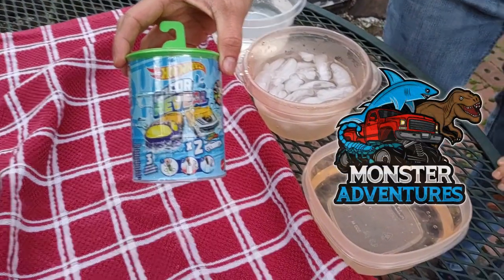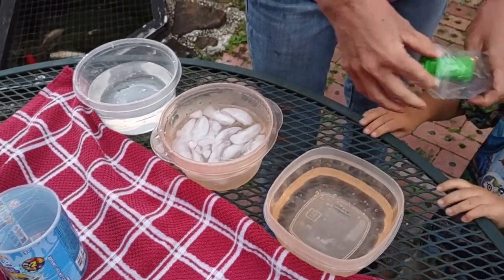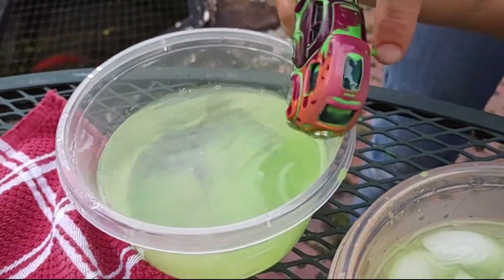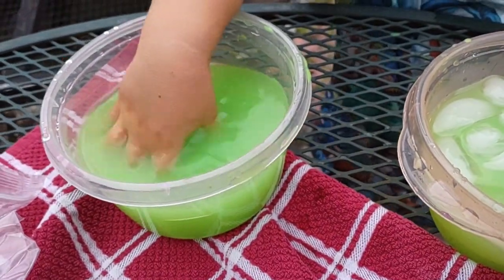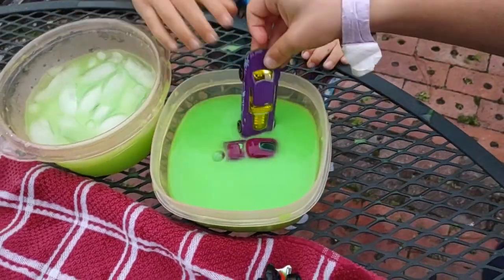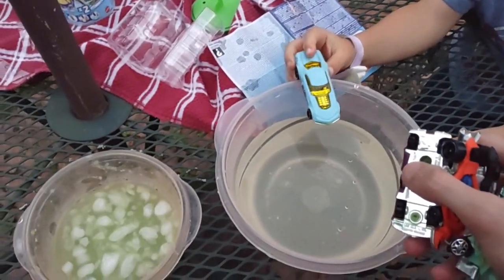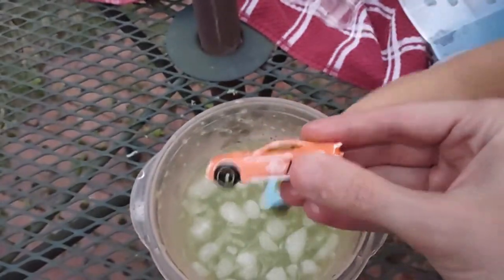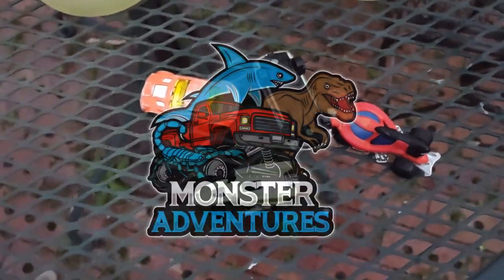Playing with Hot Wheels Color Reveal & Color Shifter Cars | Monster Adventures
Hot Wheels Color Reveal and Color Shifter Cars change colors when dunked in hot and cold water!